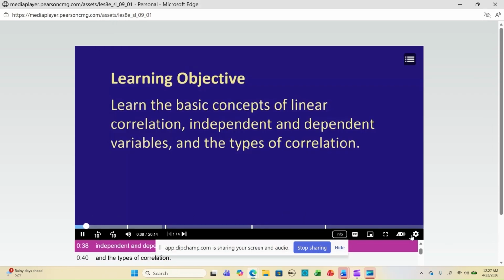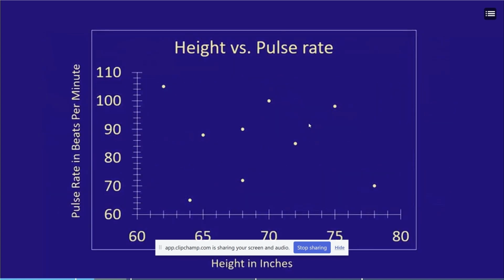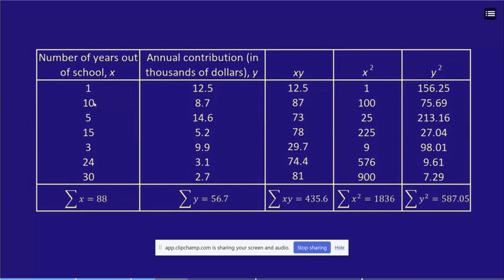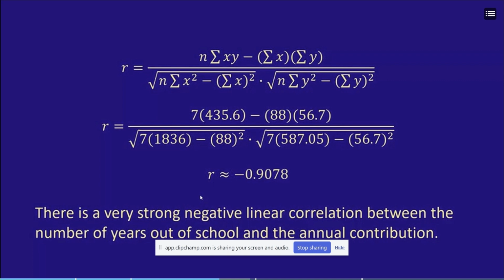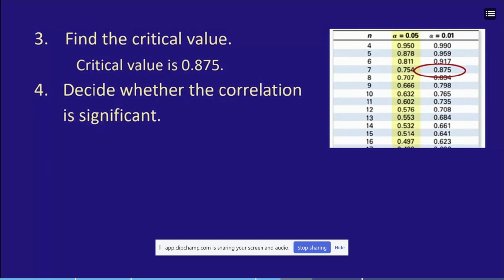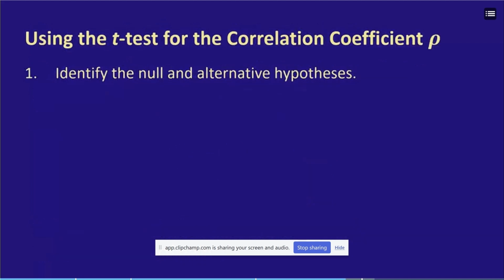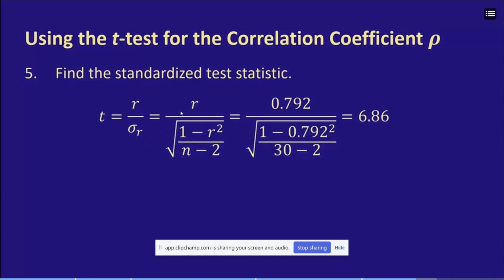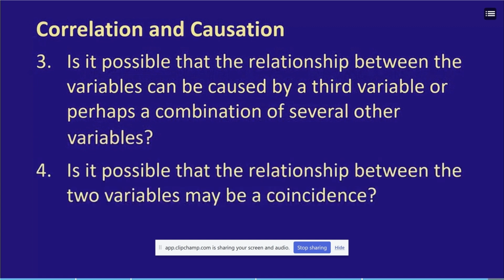Lesson 9.1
Just for class notes